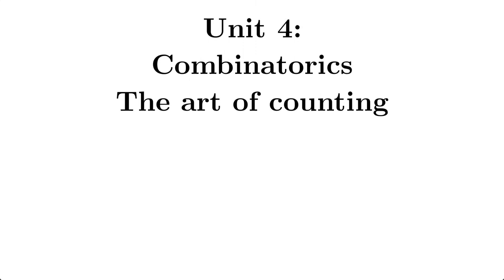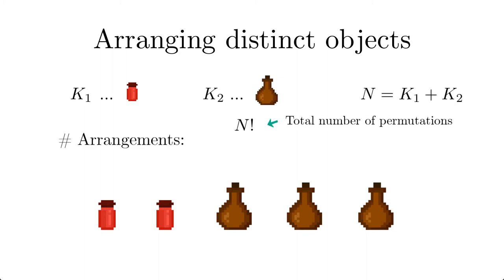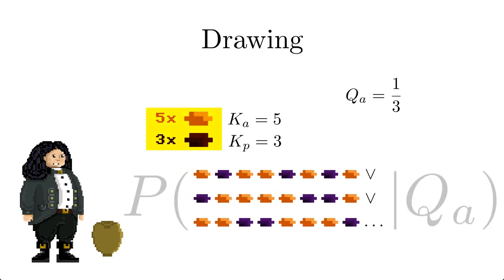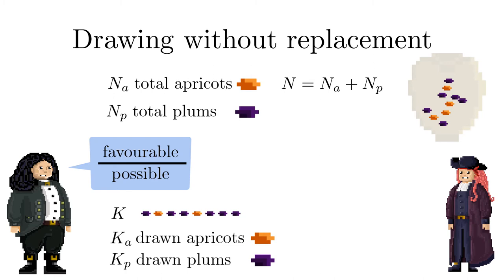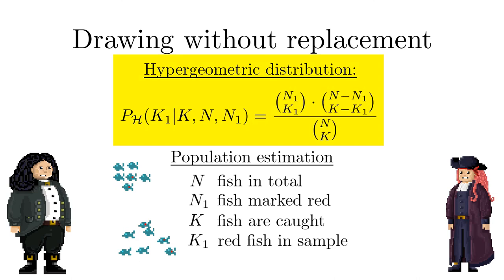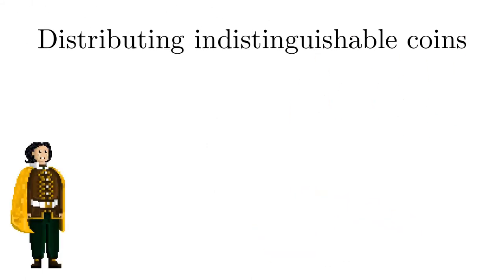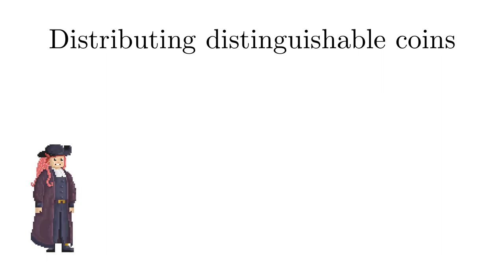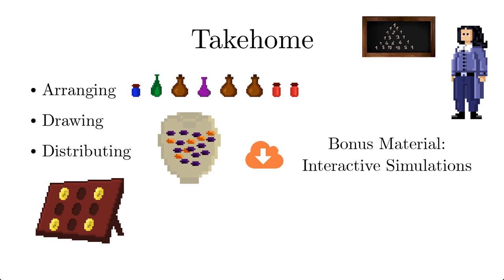[BAYES] Lesson 4: Combinatorics - The art of counting | iMooX.at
00:03 Welcome to Unit 4
01:02 Arranging different objects
02:30 Arranging two sorts of objects
03:54 Pascal's Triangle
04:36 Arranging objects with many species
05:29 Drawing with replacement - two species
07:15 Drawing with replacement - many species
07:58 Drawing without replacement
11:55 Poisson distribution
13:40 Geometric distribution
14:02 Distributing
14:42 Distributing indistinguishable coins (copper)
16:33 Distributing indist. coins with limited box size (gold)
17:33 Distributing distinguishable coins (silver)
20:21 Takehome

This is a video of the course "Bayesian probability theory"

The primary motivation for this course is to warm a broader audience to probability theory, as it is central to all scientific fields. Or as E.T. Jaynes - one of the most important researchers on probability theory of the last century - put it: "Probability is the logic of science."